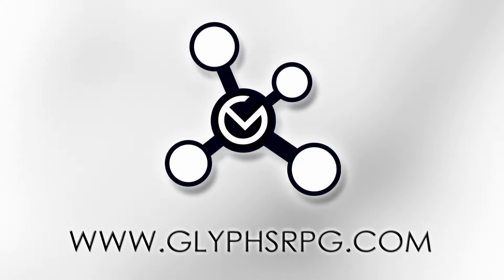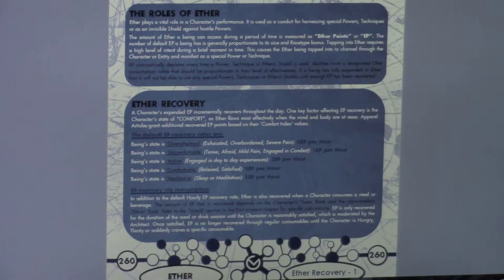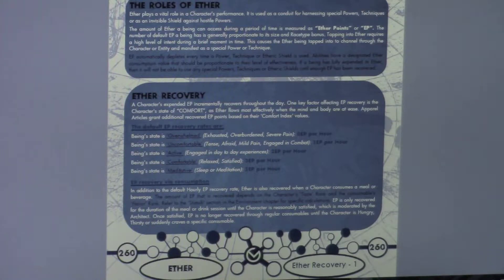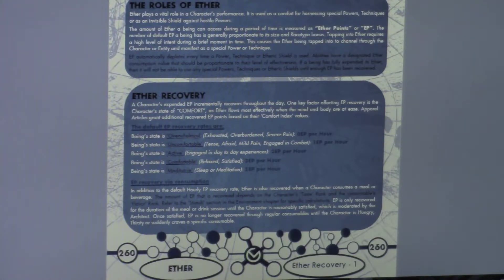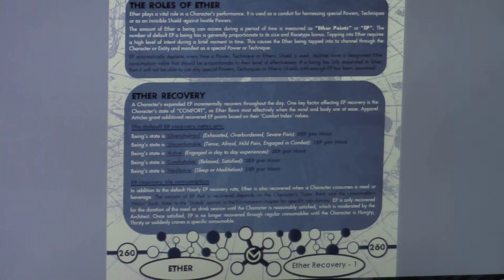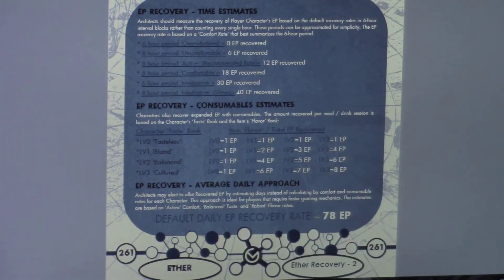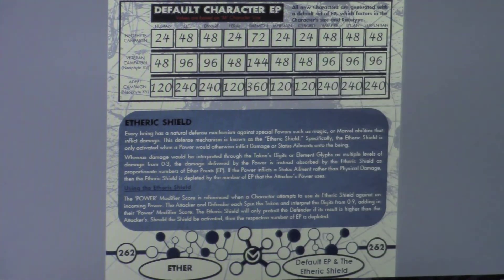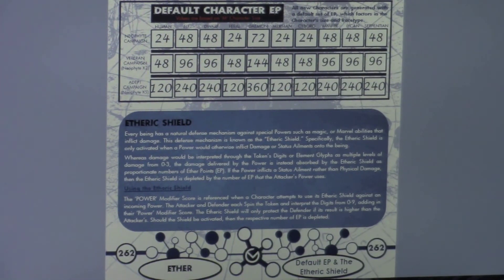GLYPHS TUTORIAL CHP 14 ETHER